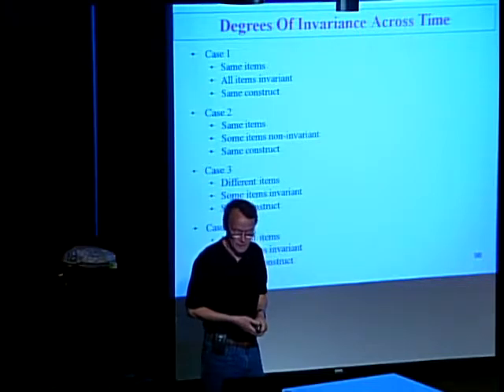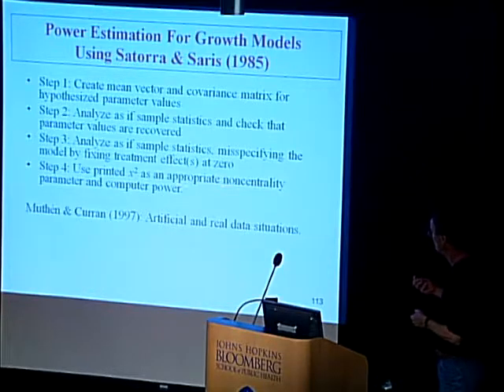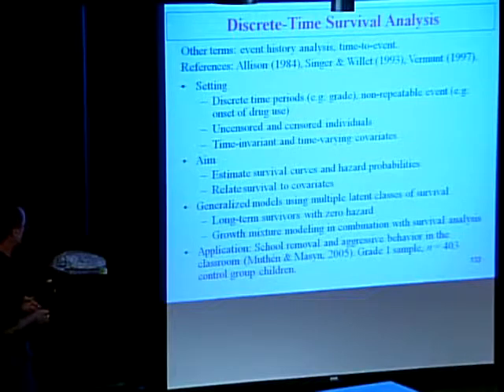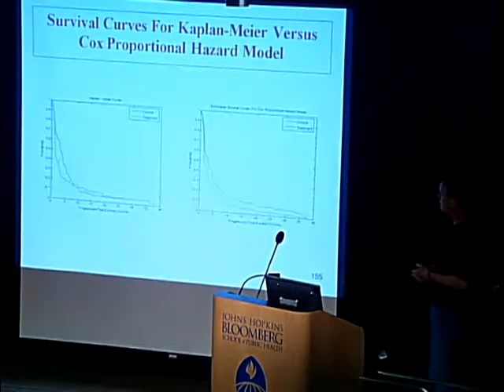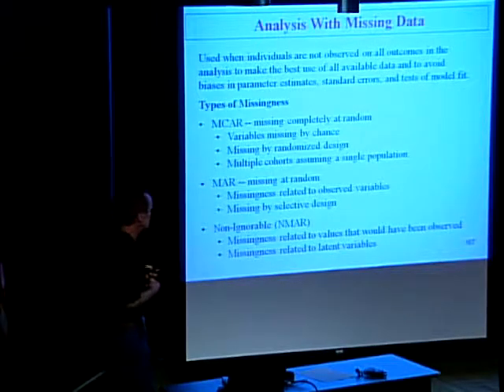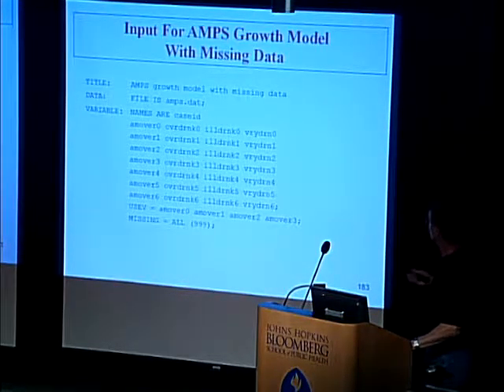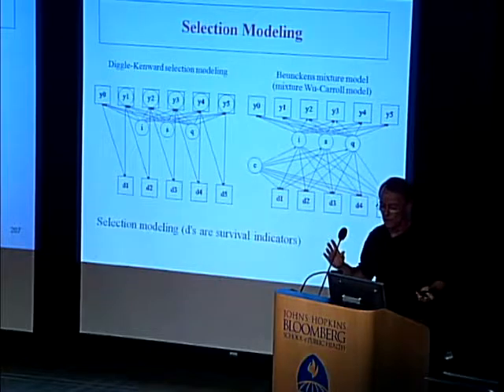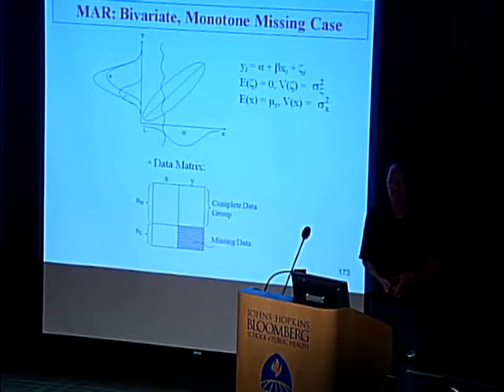Advanced growth modeling, missing data analysis, and survival analysis, Mplus Topic 4, Part 2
Topic 4: Advanced growth modeling, missing data analysis, and survival analysis.

Recorded presentation at Johns Hopkins University, March 23, 2010.